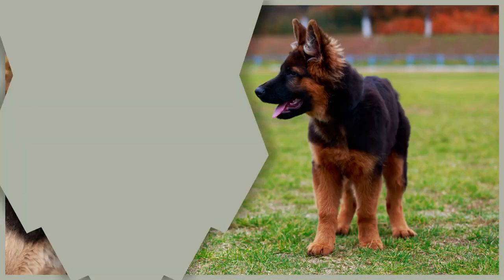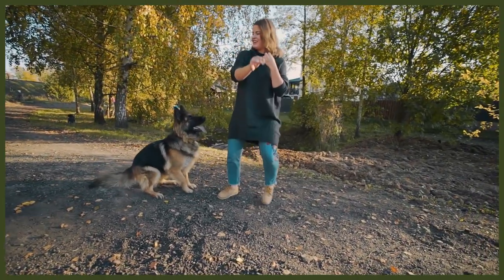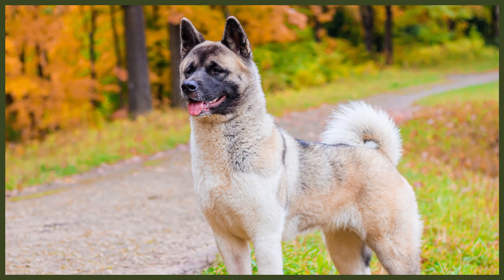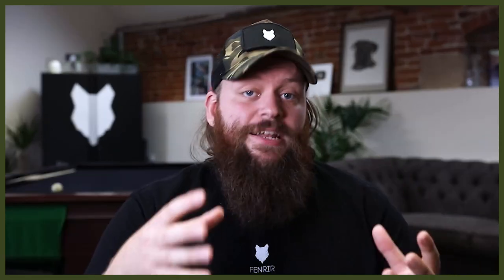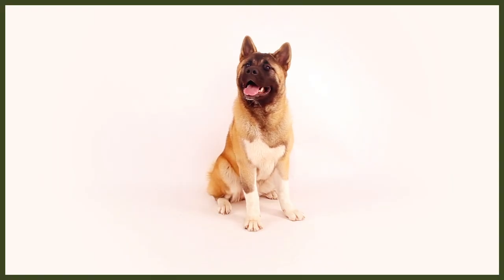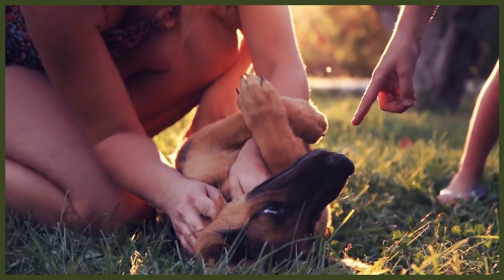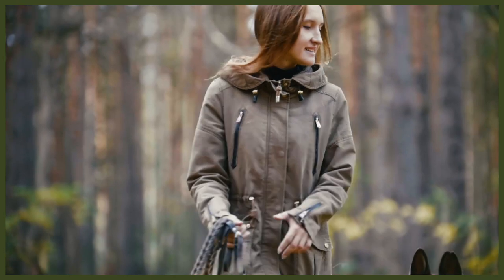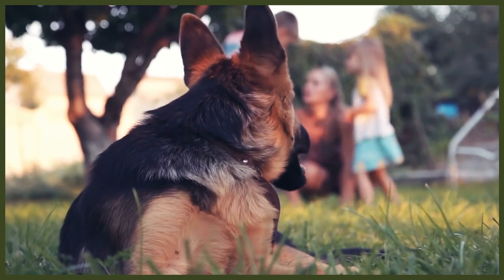GERMAN SHEPHERD VS AKITA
GERMAN SHEPHERD VS AKITA. Both the Akita and the German Shepherd are strong, powerful breed. They have a number of similarities but also have differences. Which is right for you? Today you can learn that.